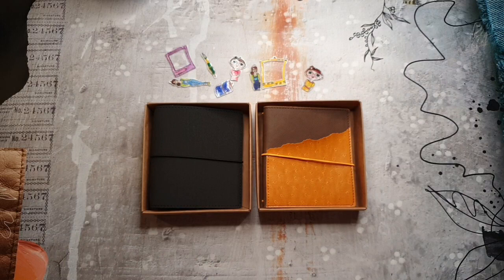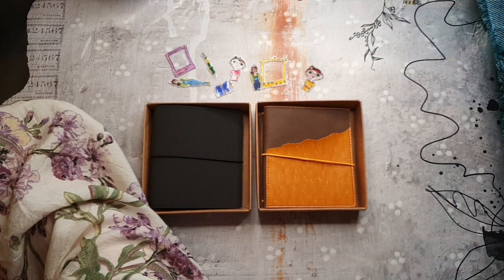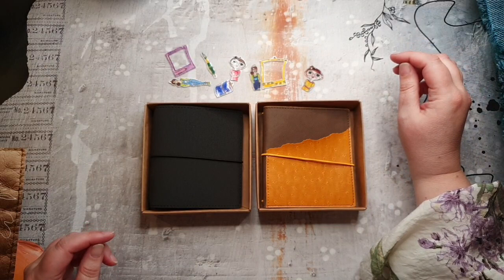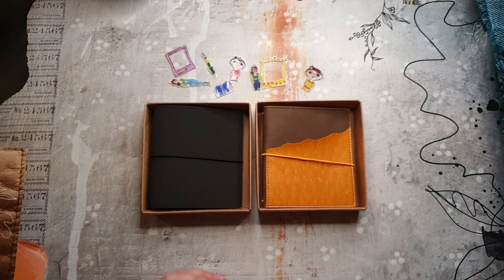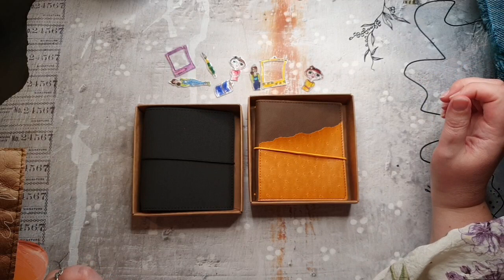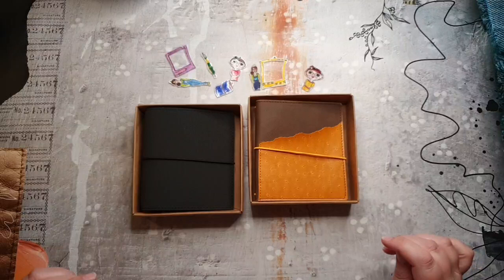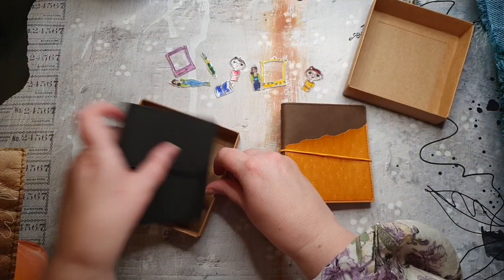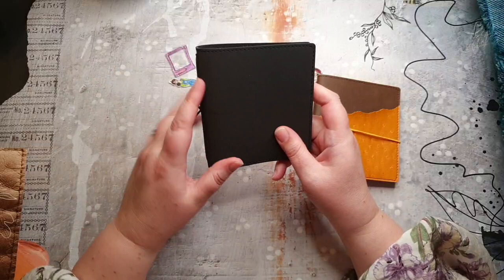Sealed Pocket & Jeans Pocket Art Journal Pages with Reanna | Facebook LIVE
Monday, March 29th - Facebook LIVE with Reanna van Haren

Join Reanna as she plays with the ‘Picture It’ Art Journal Collection! Reanna assembles the Sealed Pocket Die Set, Jeans Pocket Die Set, & more.

Shop your local craft store for the new ‘Picture It’ Art Journal Collection until it’s available on our online store.

*Discounts during video may no longer be available

SUPPLIES
DIES
Polaroid Page Die Set
Sealed Pocket Die Set
My Edges Die Set
Puzzle Page Die Set
Jeans Pocket Die Set
Honeycomb Dots Die Set

STAMPS
Art Journal Chick Stamp Set
Creative Girls Stamp Set
Polaroid Embellishments 1 Stamp Set
Polaroid Embellishments 2 Stamp Set

STENCILS
Happy Patterns Stencil Set

PAPER
Rainbow of Happiness Paper Pack